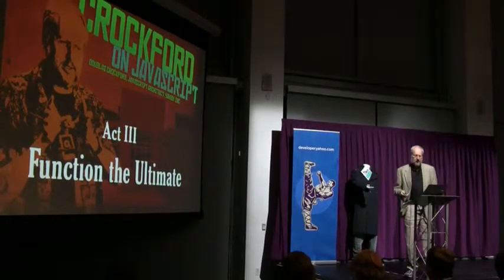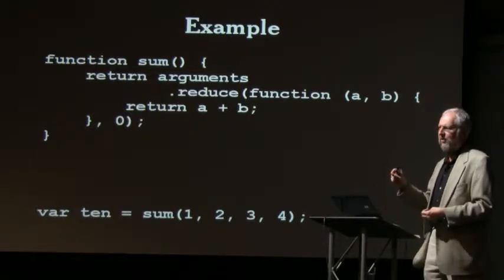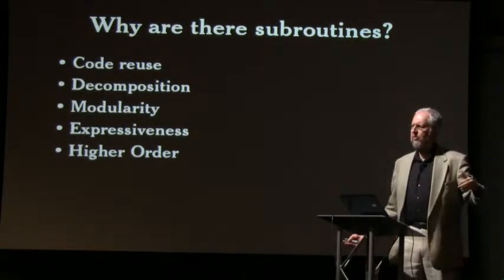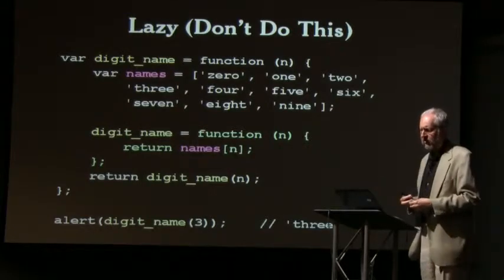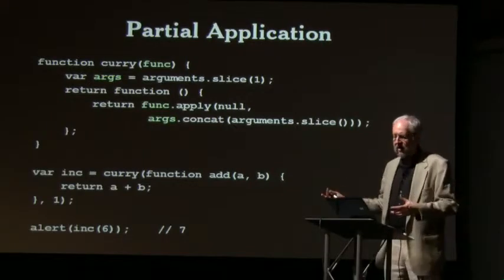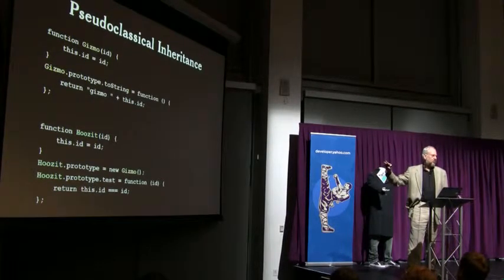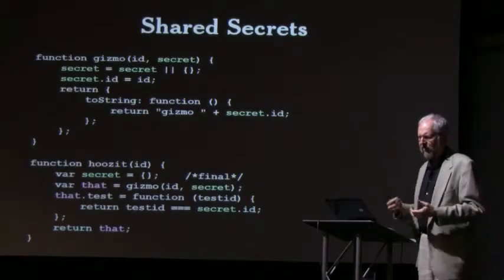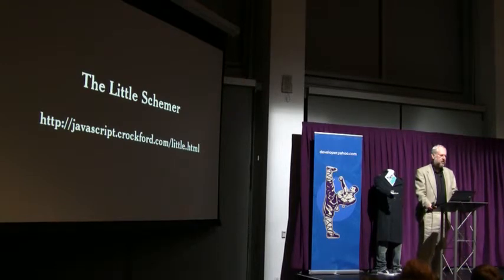Crockford on JavaScript: Chapter 3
Function the ultimate.